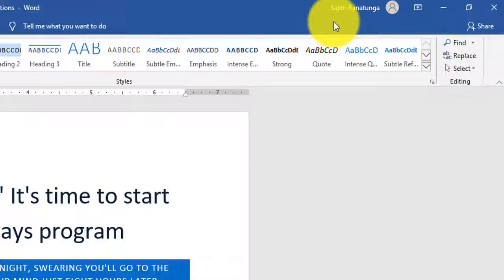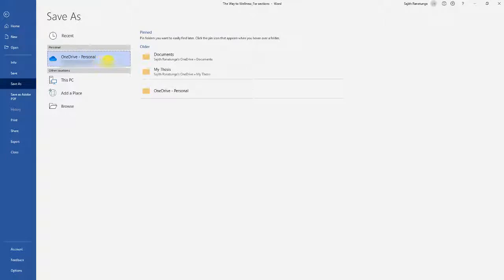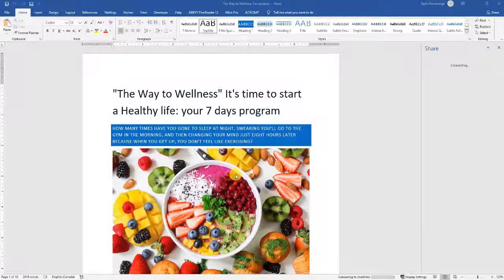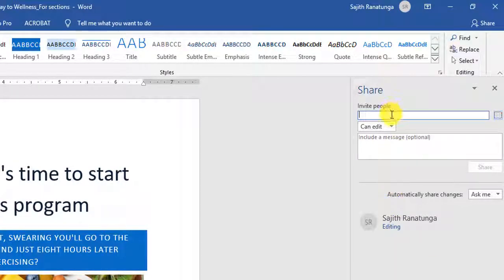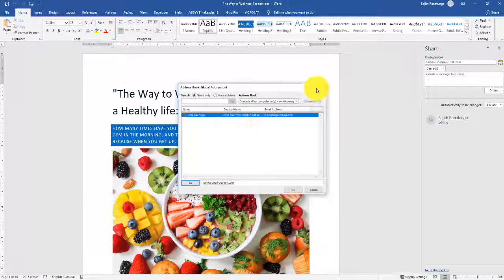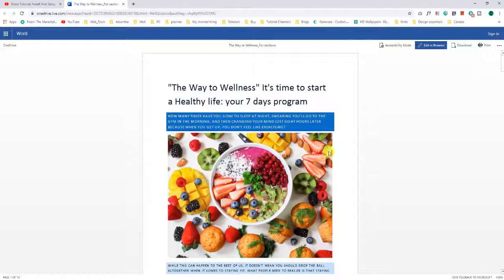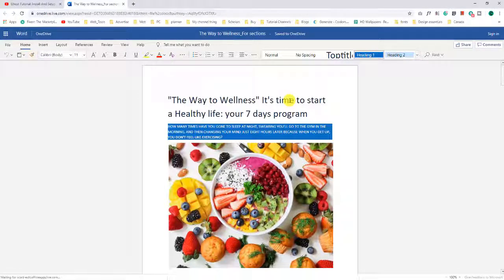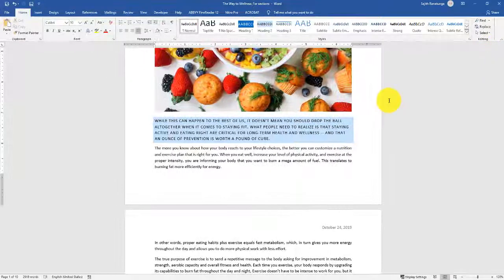Word 2019 Essential Training - How to collaborate your document via cloud (30/31)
With the advent of the cloud comes one of the most popular and easiest way to share your documents with others, even collaborate with others on your document, that is to share them online. So that's what we're going to explore in this movie with our document, and if we want to share this, the first step is to be signed in to our Microsoft account, the next step is to store it online where people can get access to it, and then invite them.

Follow DesignWall